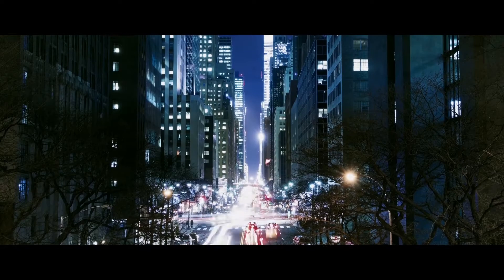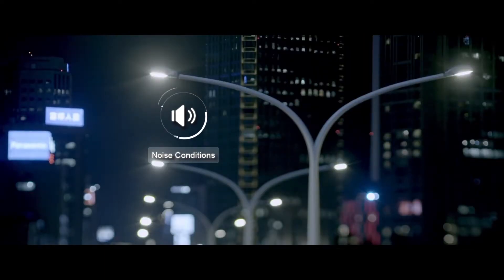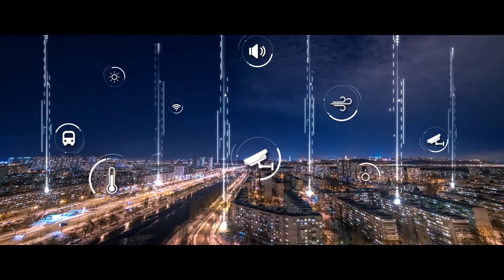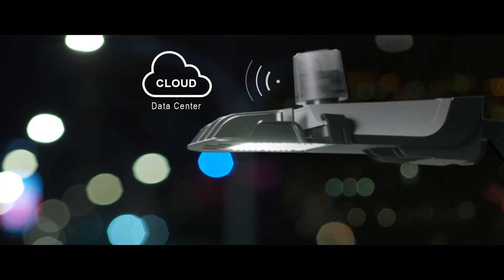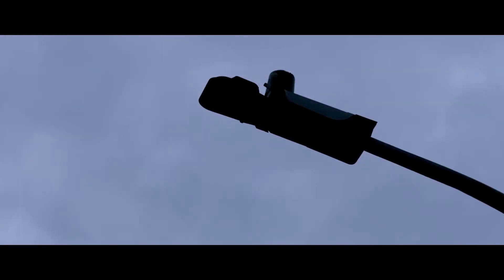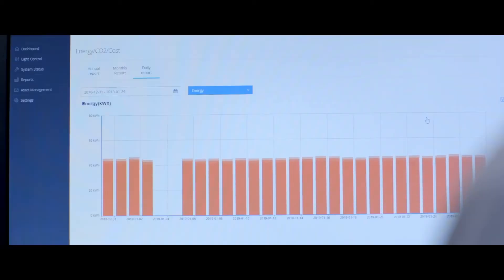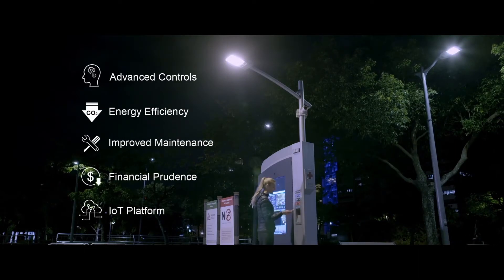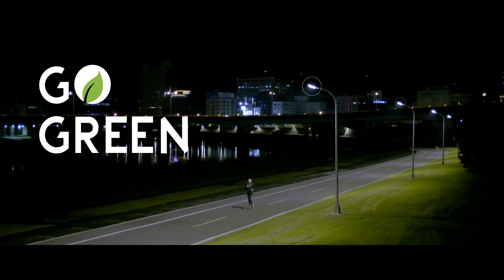研揚AAEON 智慧路燈 /產品影片